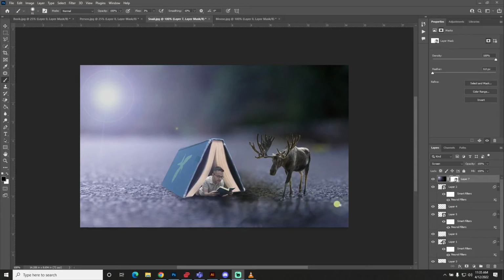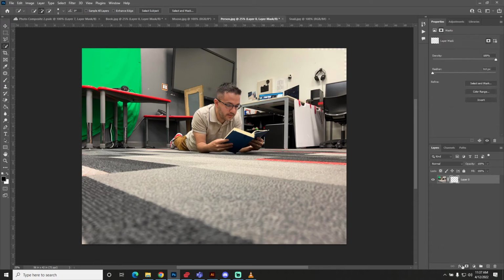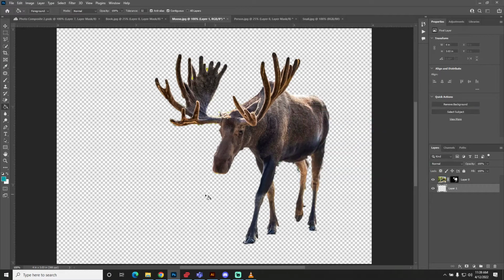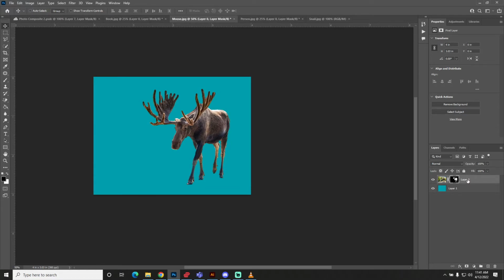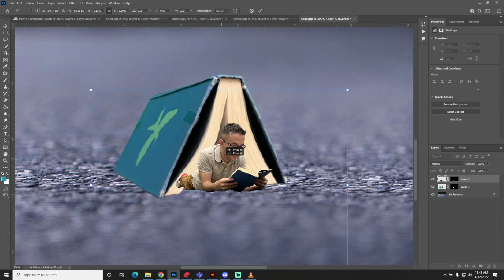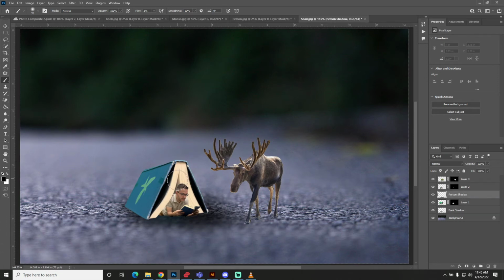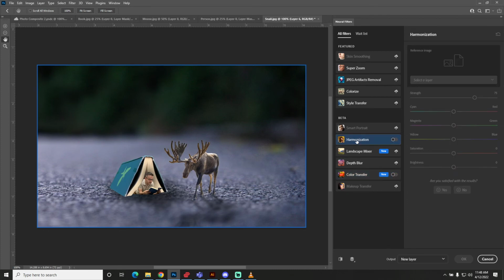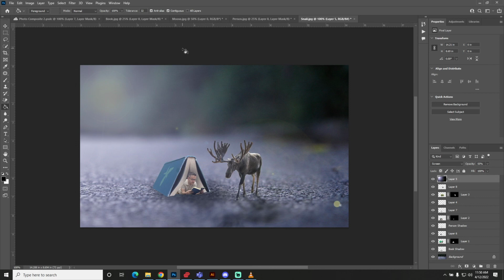Photo Composite: Number 2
Working with Layer Masks, Blend Modes, Select Subject, and Neural Filters.